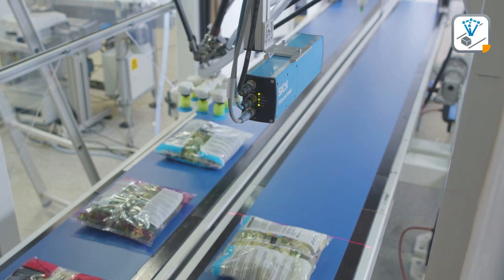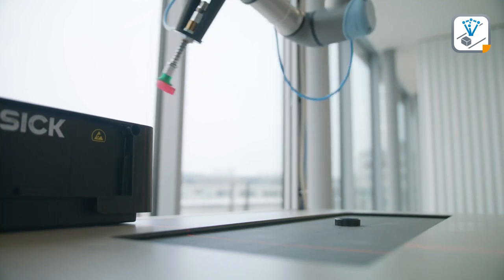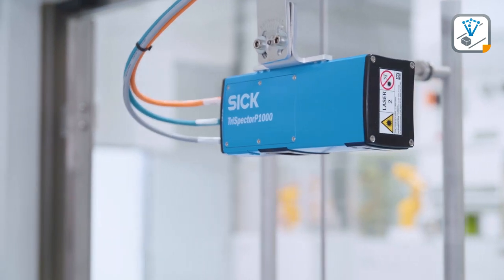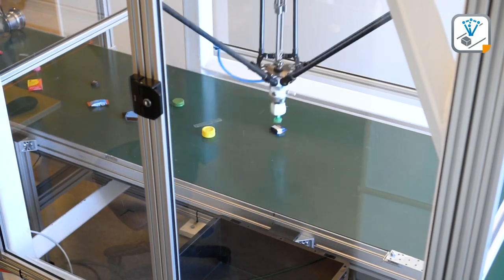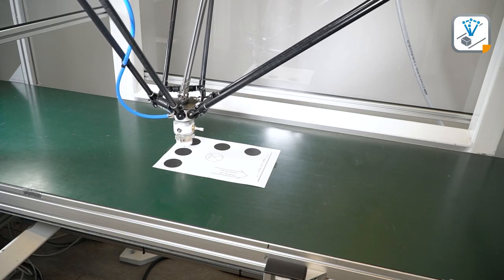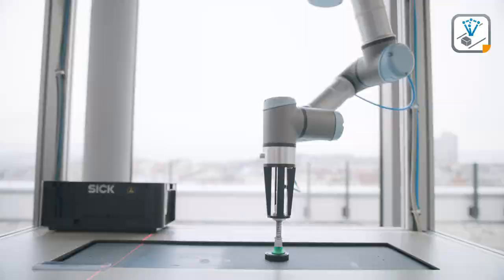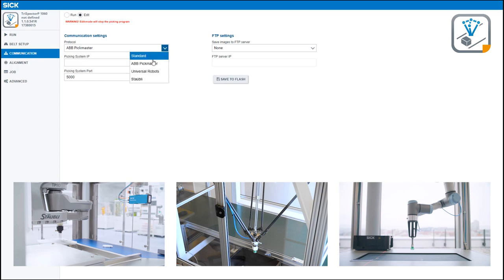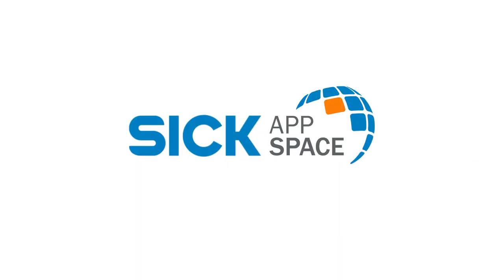Step up your belt picking applications with 3D Belt Pick SensorApp | SICK AG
To increase the efficiency of your packaging lines, SICK offers the 3D Belt Pick solution. SICK's 3D technology allows for reliable detection and gentle handling, based on the products' true shape.

3D Belt Pick is based on SICK AppSpace which enables you to create completely new and adaptive solutions for automation applications for quality control, positioning, robot guidance or track & trace. All applications. All technologies. One eco-system.